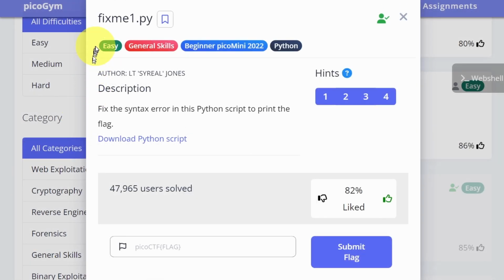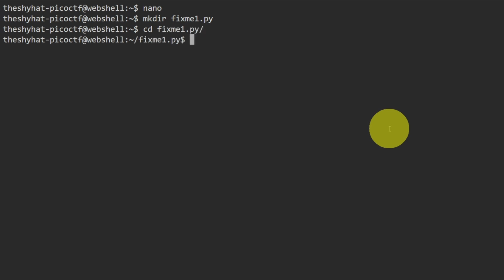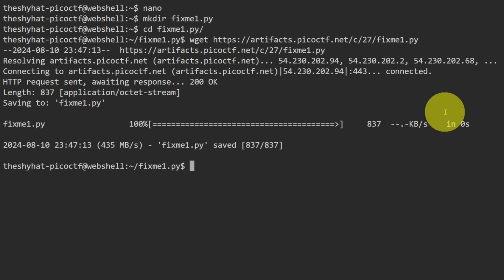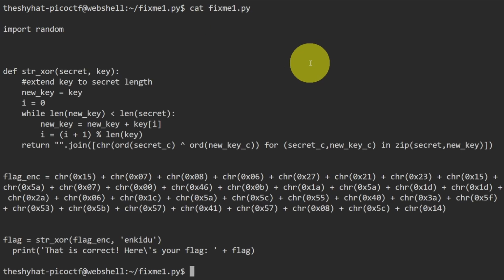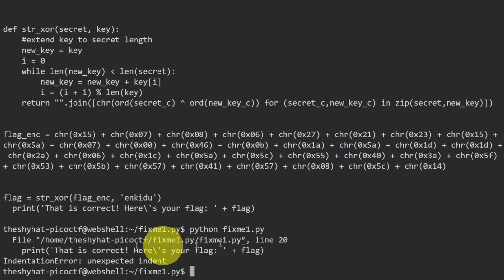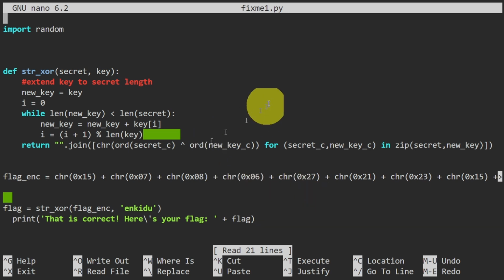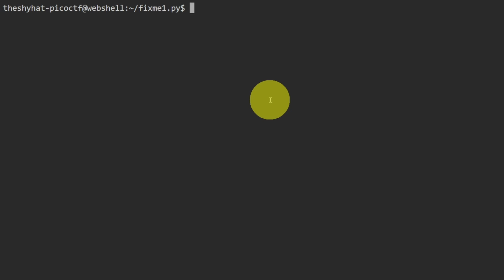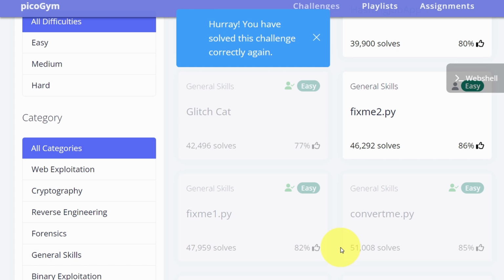Beginner picoMini 2022 - General Challenges - fixme1.py